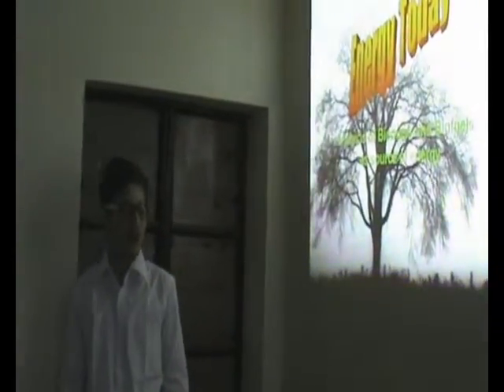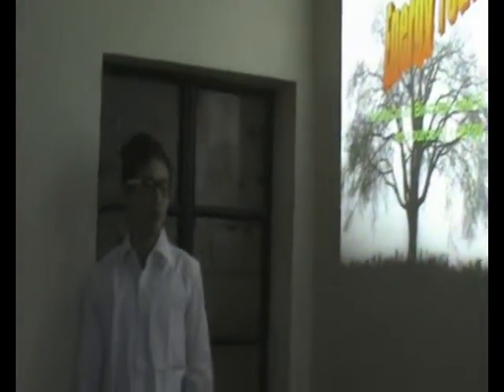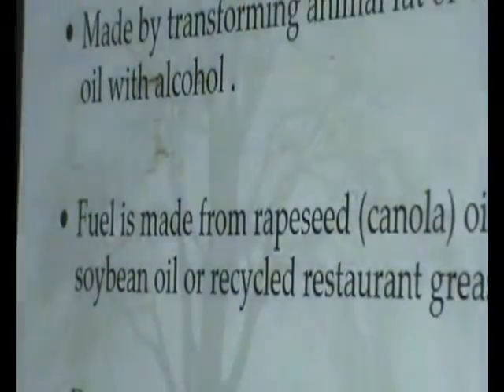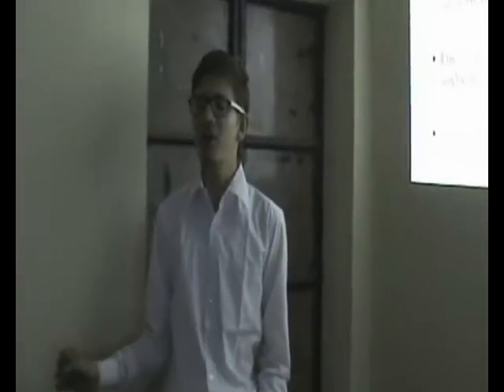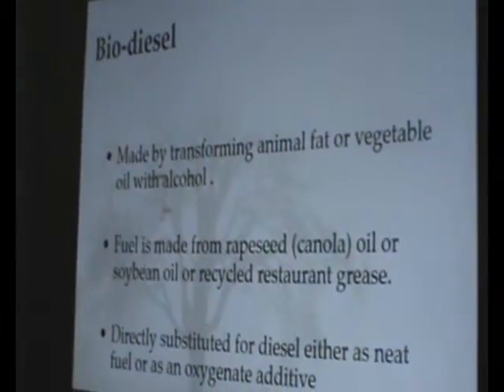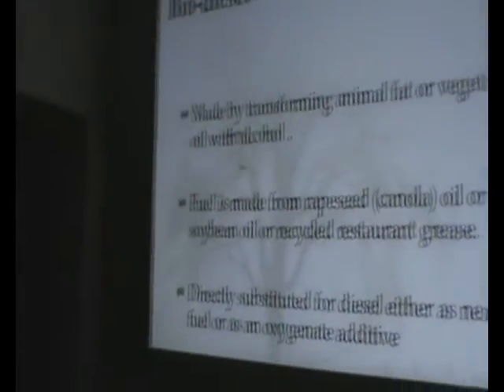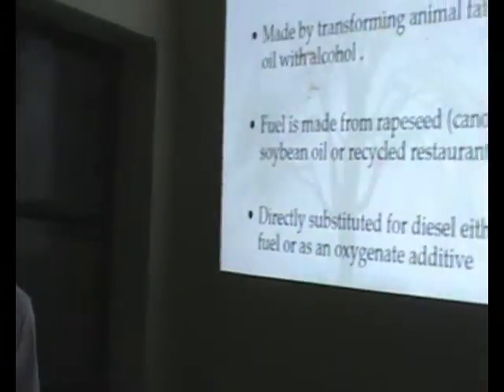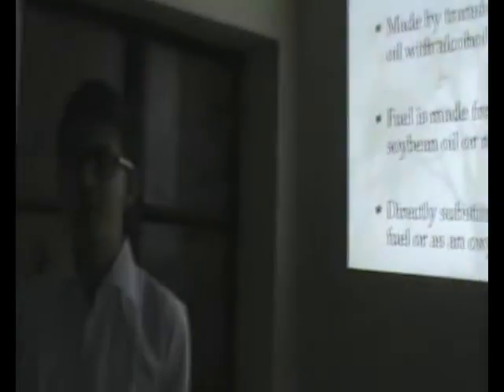Presentation on Bio Diesel (FO 04)